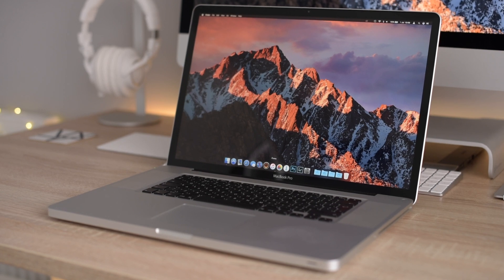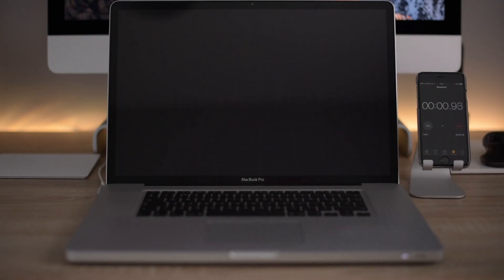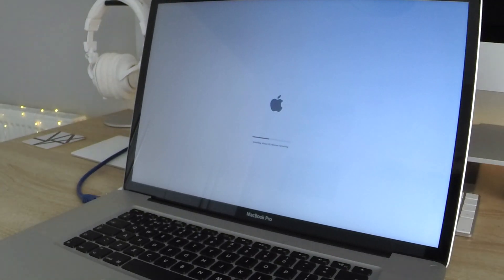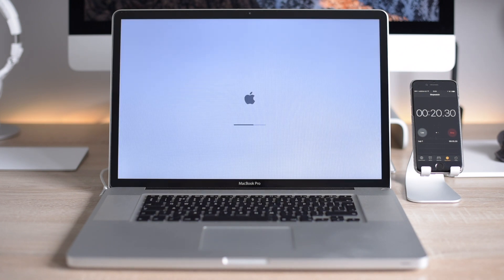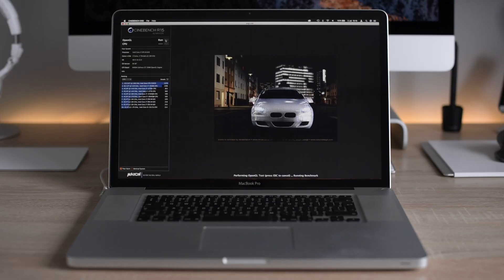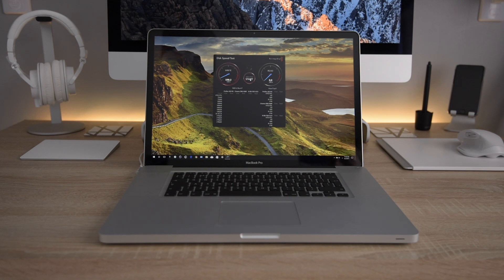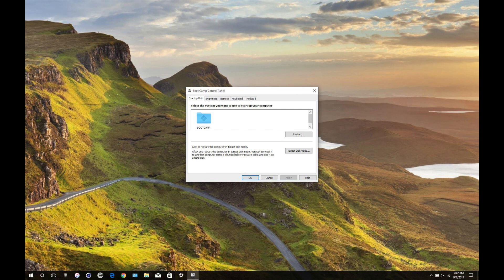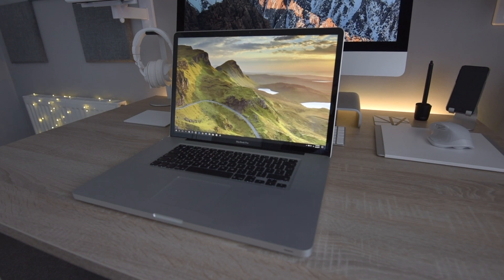High Sierra Broke My Windows!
A video comparison of the effects in performance MacOS High Sierra Beta has on a 2010 MacBook Pro, including before and after real world tests and benchmarks.  Also looking at how High Sierra affects Windows Bootcamp on this machine.

If you have similar problems with Bootcamp please share your experience in the comments.